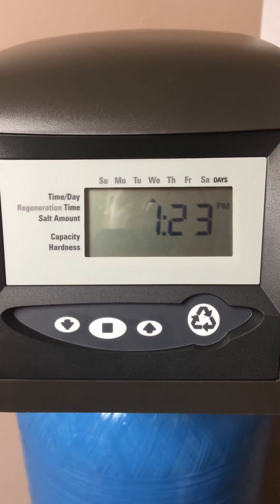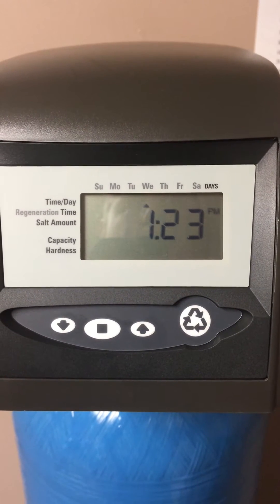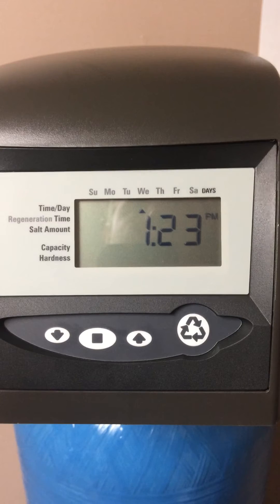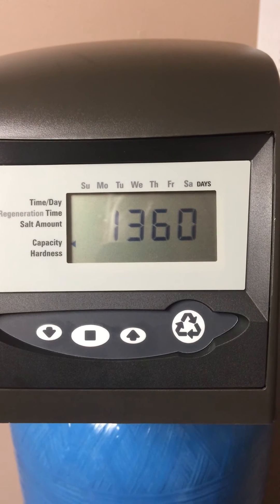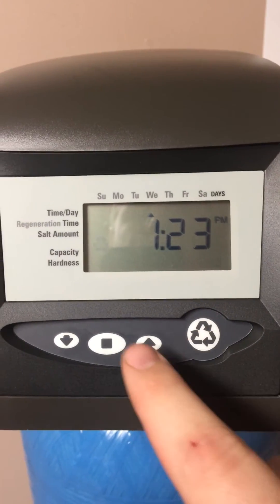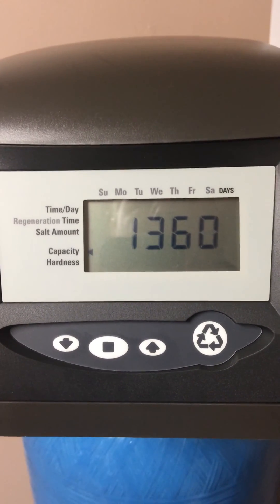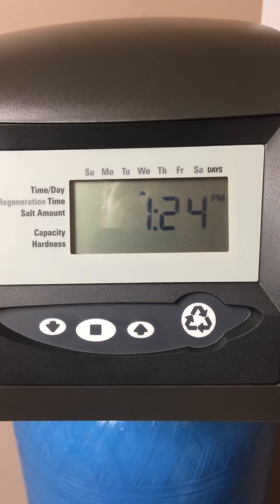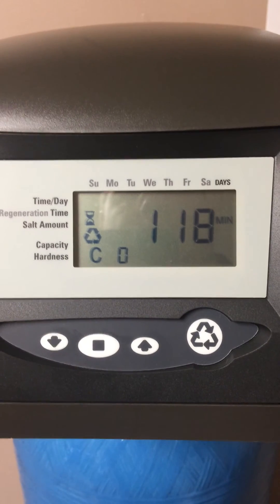Autotrol 700 Series Controller Manual Regeneration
How To Manually Regenerate A Johnson Water Conditioning 700 Series Autotrol Controller